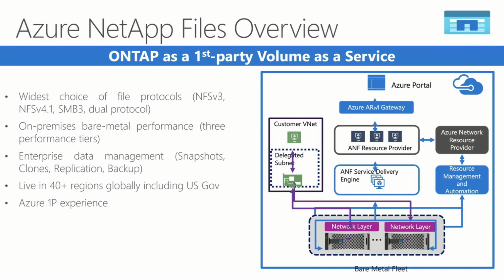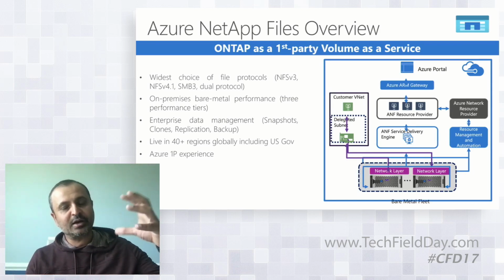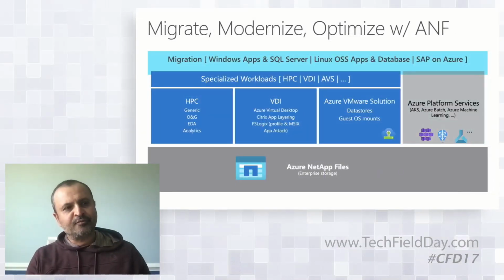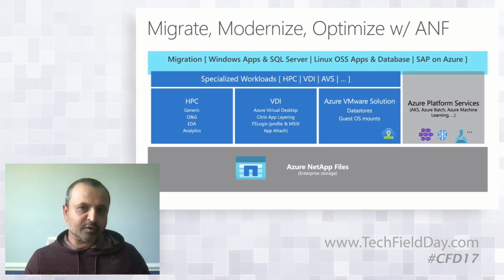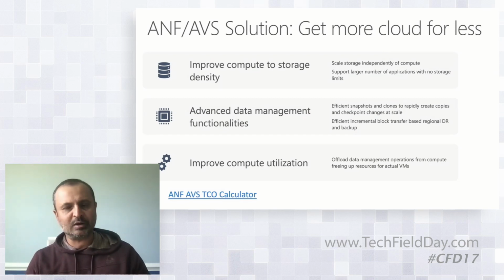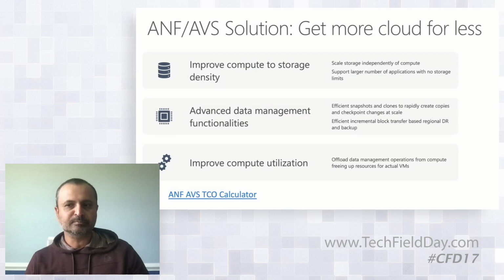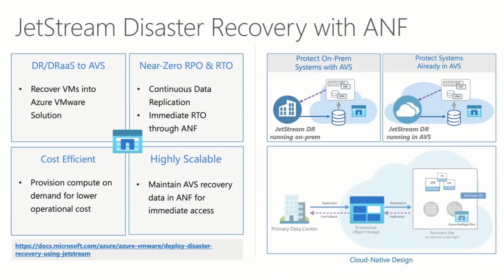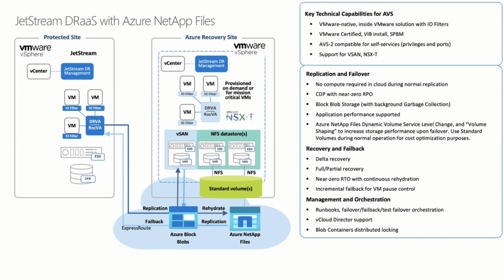Empowering Enterprise Disaster Recovery with JetStream Software and Microsoft Azure NetApp Files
Prashant Desai, product manager at NetApp for Azure NetApp Files, discusses the partnership between NetApp and JetStream Software, highlighting the value it brings to customers. JetStream's unique technology, including continuous data protection with near-zero recovery point objectives (RPOs) and recovery time objectives (RTOs), aligns perfectly with the requirements of NetApp's enterprise customers using Azure NetApp Files (ANF) for business-critical workloads. By integrating JetStream's solution, customers can leverage ANF for disaster recovery from on-premises Azure VMware Solution (AVS) environments with stringent RTOs. Additionally, the solution can be used for standard DR scenarios where RTOs are not as critical. ANF's performance tiers offer flexibility and cost optimization, allowing customers to choose the appropriate tier for continuous rehydration and adjust performance levels as needed during a DR event. This collaboration provides customers with a comprehensive DR solution within Azure, supporting AVS private clouds and minimizing infrastructure costs.

Presented by Prashant Desai, Sr. Director of Product Management, NetApp

Recorded in Boston as part of Cloud Field Day 17 on June 1, 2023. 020/09/28/video-jetstream-dr-avs-product-demo/ for more information.